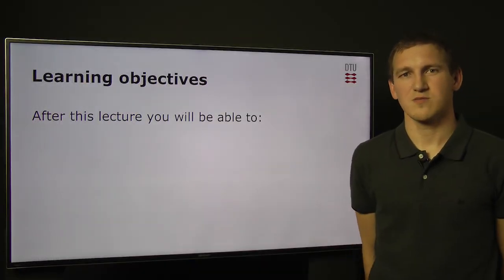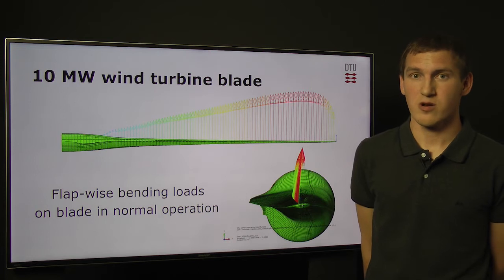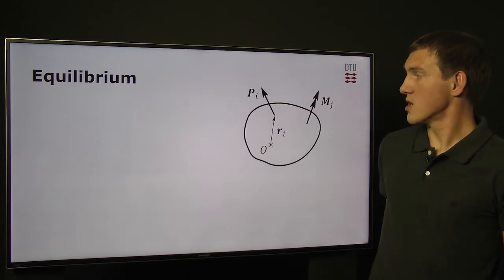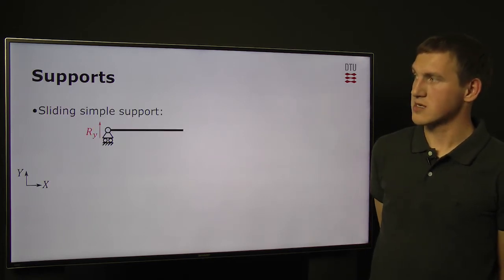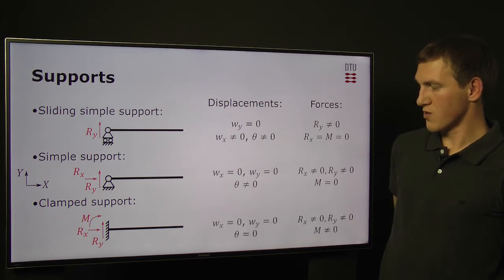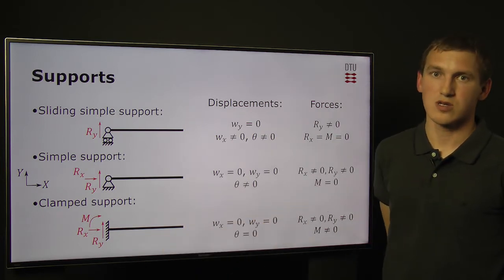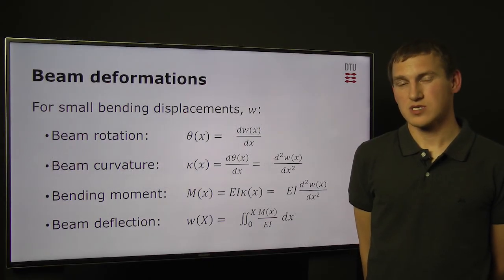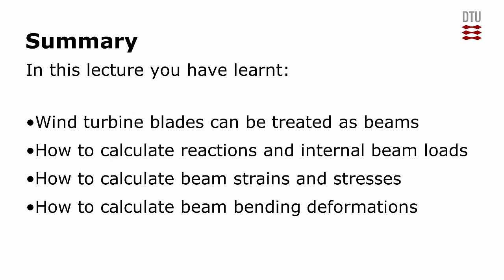20. Beam Theory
By Vladimir Federov. This lecture explains the basics of classical beam theory, beam deformations and beam stresses, how to define boundary conditions and loads on beams and how to calculate reactions and internal forces in statically determined beam systems.